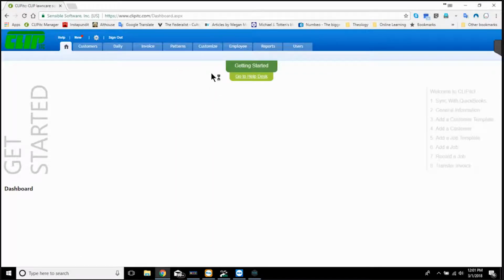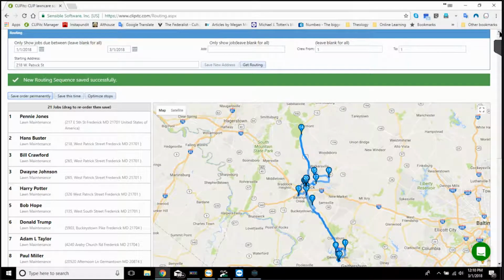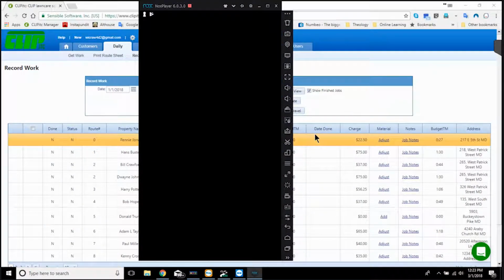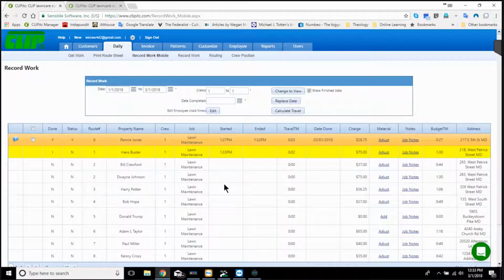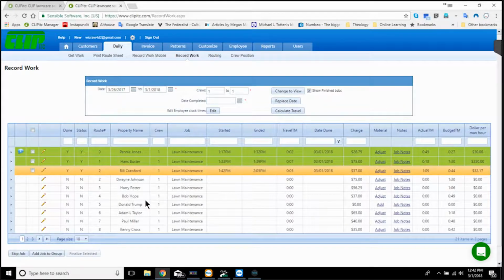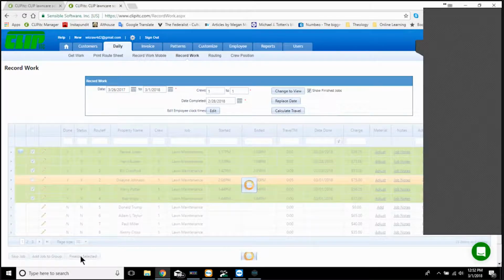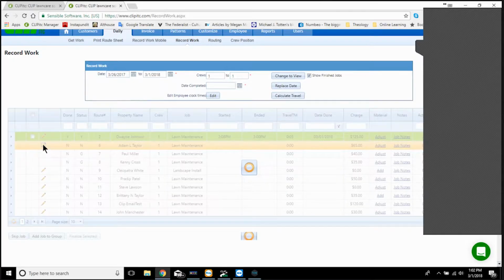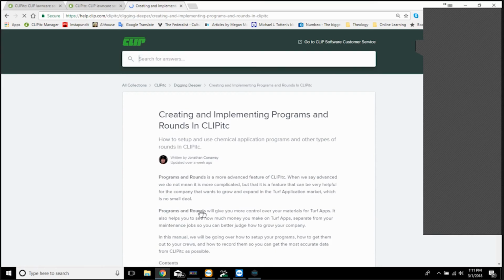CLIPitc Feb 18 Webinar Routing and Recording